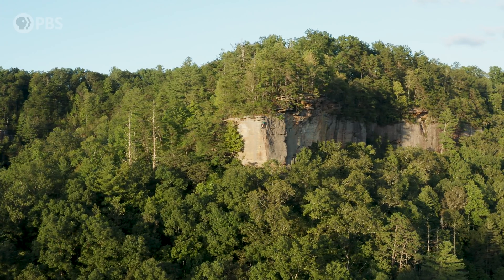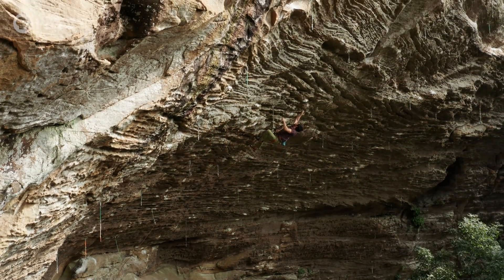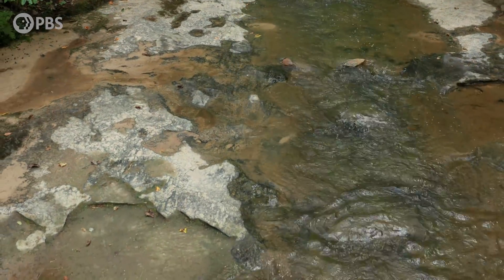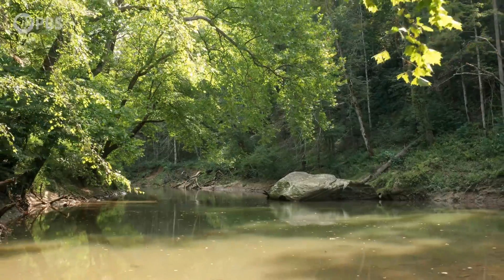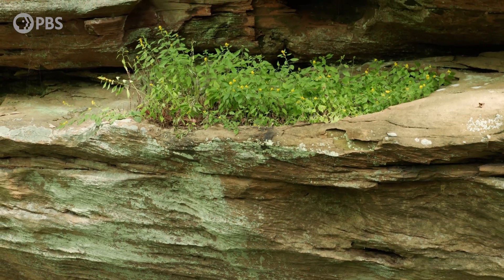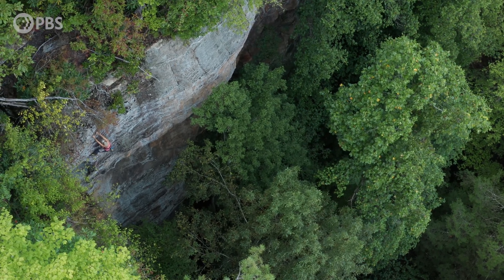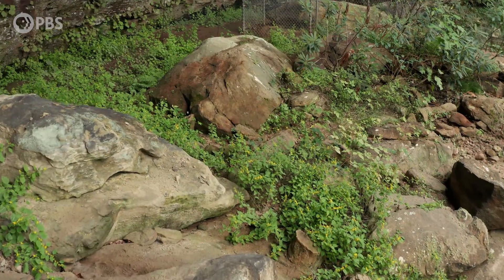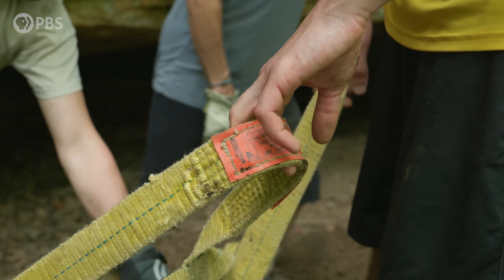Saving the Endangered Goldenrod | Overview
↓ More info below ↓
Red River Gorge, a geological wonder in Kentucky and one of the world’s top rock climbing destinations, is a haven for rare species and a place of many surprises. What makes this place so special? We’ll explore in this episode of Overview.

Hosted by Joe Hanson from It's Okay to be Smart, Overview uses incredible 4k drone footage to reveal the natural phenomena shaping our planet from a 10,000-foot view—literally.